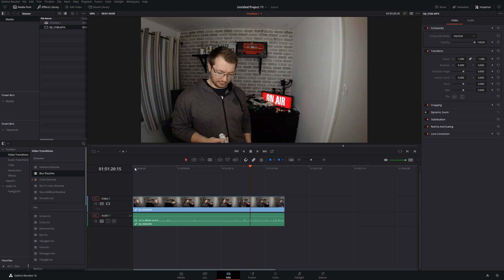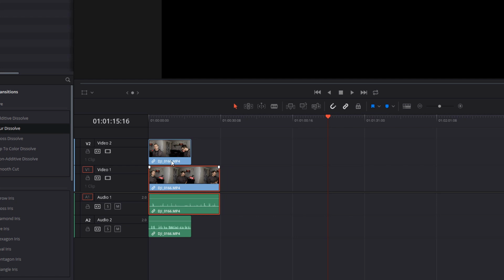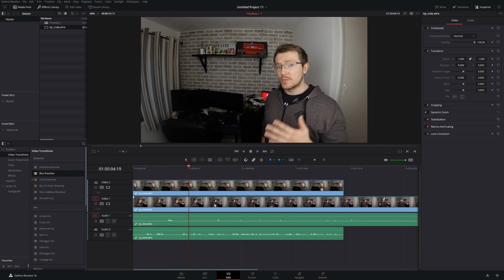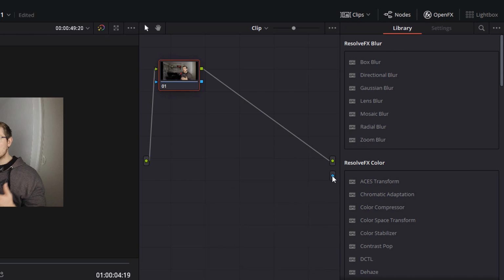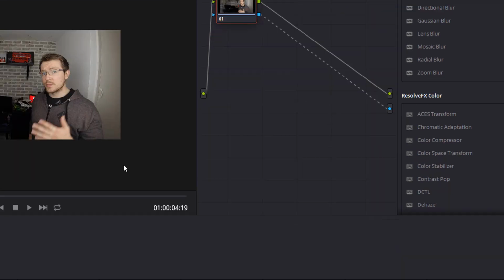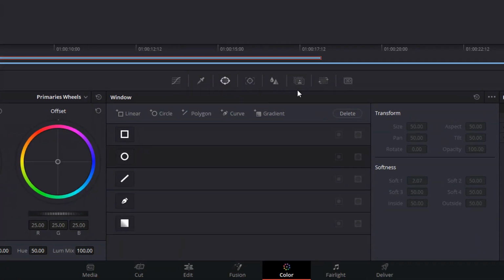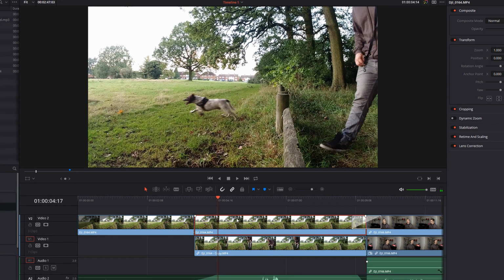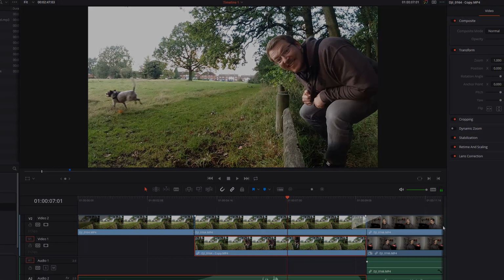Bring SLOW MOTION and REAL TIME together with a simple mask - 5 Minute Friday #31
Slow Motion Calculation:

(Timeline Framerate/Recorded Framerate) * 100

I.e. (24/120) * 100 = 20%